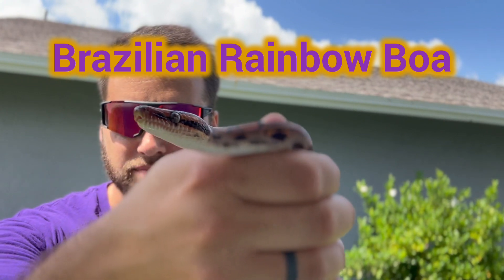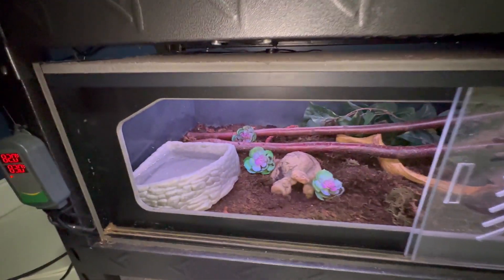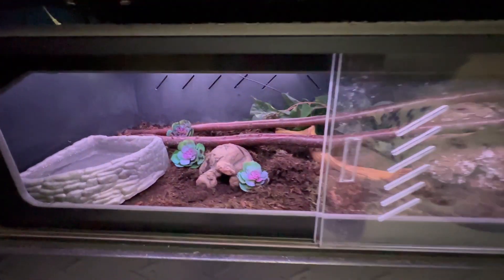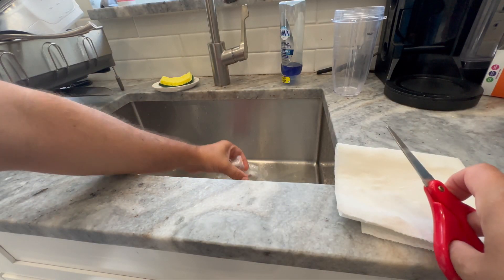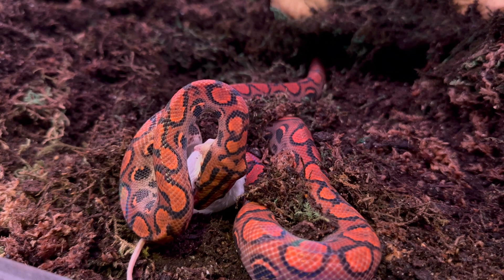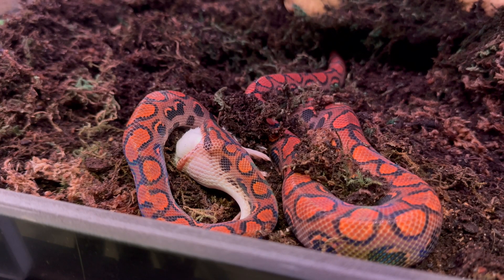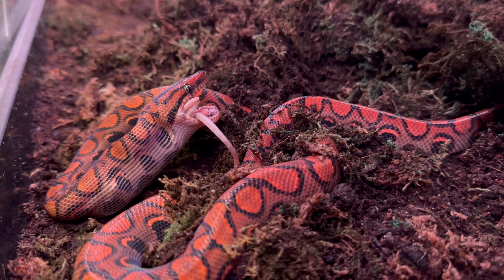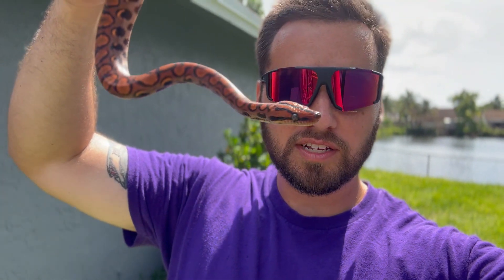Brazilian Rainbow Boa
Brazilian Rainbow Boas are one of the most beautiful Snakes on the planet. Let’s take a closer look at them and their care.